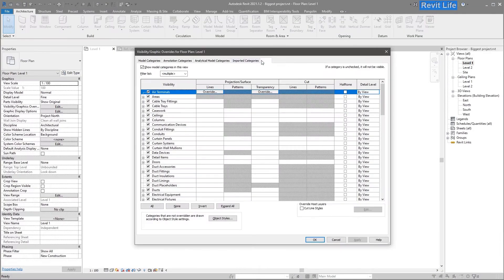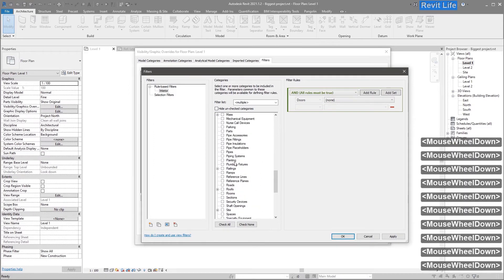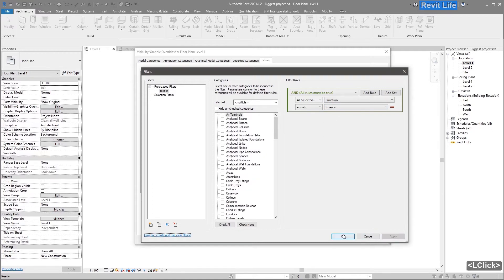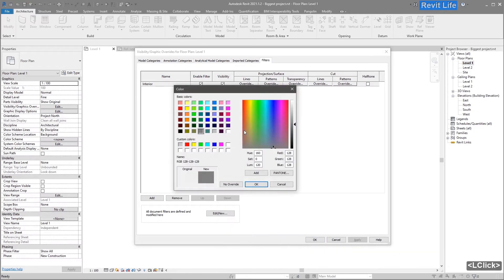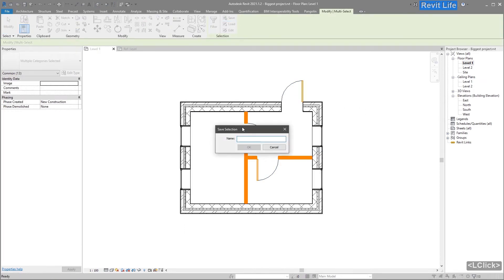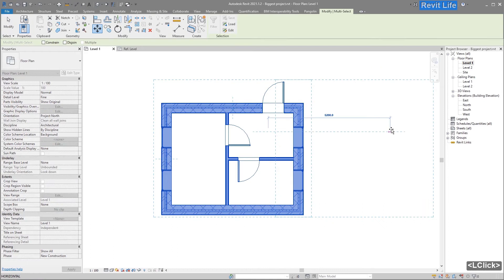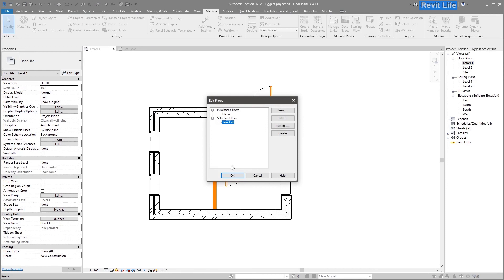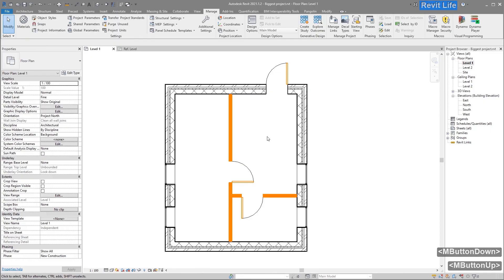Rule-based and selection filters - Revit tutorial in 120 seconds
RULE BASED FILTERS
Select visibility / graphics – VG
Go to Filters
Select Rule-based Filters
Press -New filter and add name you choose – “interior”
Select which categories should the filter affect
Add filter Rules – choose which parameters should be filtered
I choose Function parameter and it should equal to value – interior (or whatever value you choose to filter)
Then go to visibility graphics and press ADD
Select your filter
Add graphics overrides to that filter

SELECTION FILTERS
Select whatever you want to select over and over again
Press save and add selection name of your choice – “Select all”
Go to Manage
Selection and load selection
Now you can do whatever you want to do with that selection
To edit selection- press edit under selection tab
Choose add or remove from Selection
Go to Manage and load edited selection set

That’s it, hope this helps and have a great day!